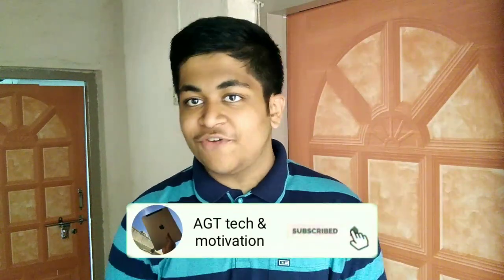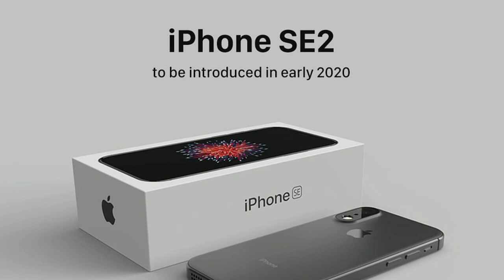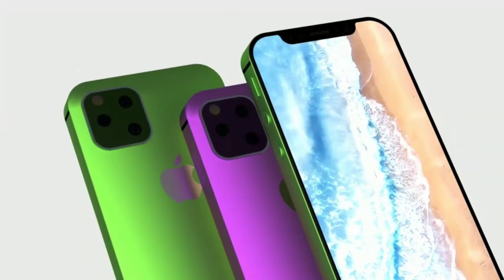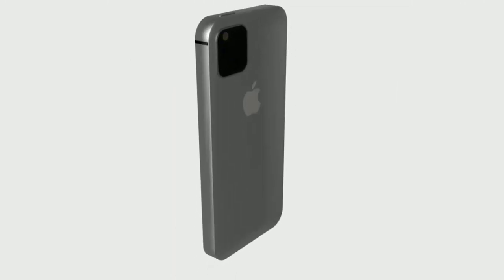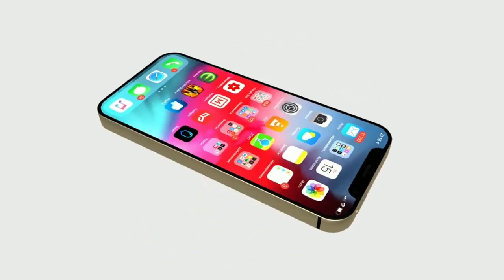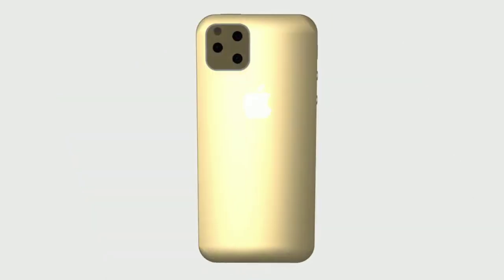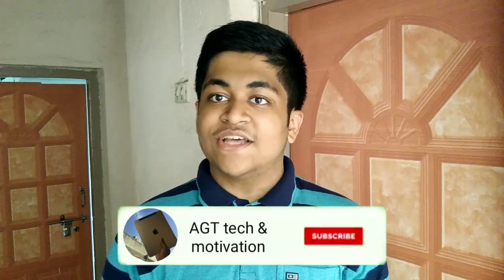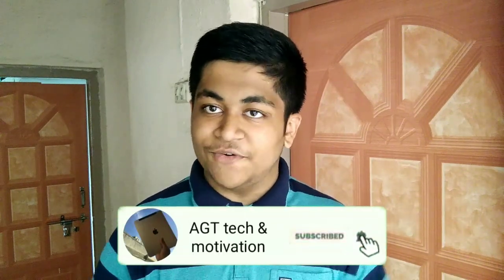Iphone SE2 & it's price confirmed !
related topics-
iphone se ios 13,
iphone se review,
iphone se apple,
iphone se accessories,
iphone se airpods,
iphone se battery,
iphone se black,
iphone se battery life